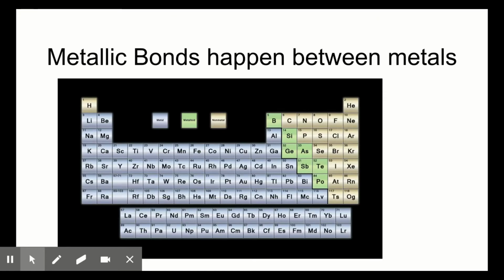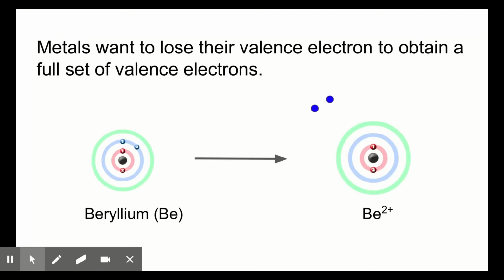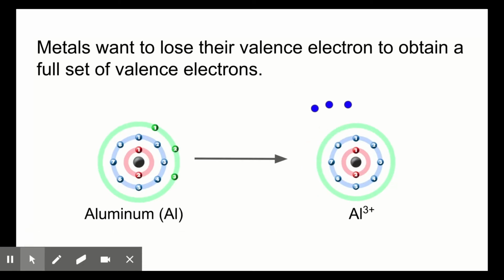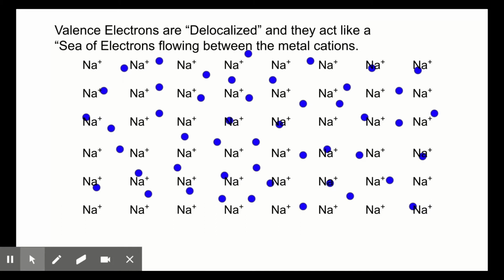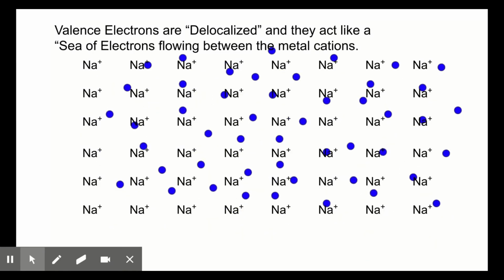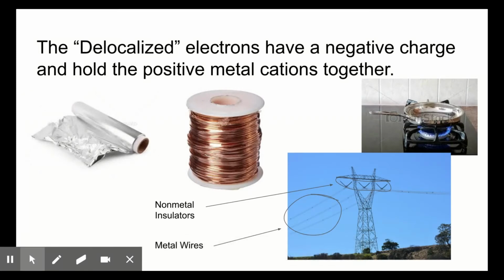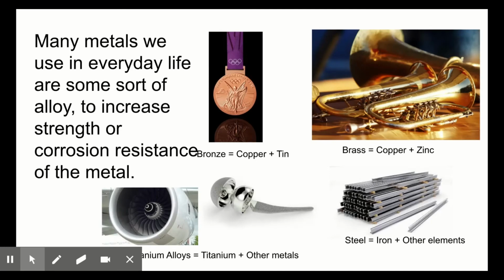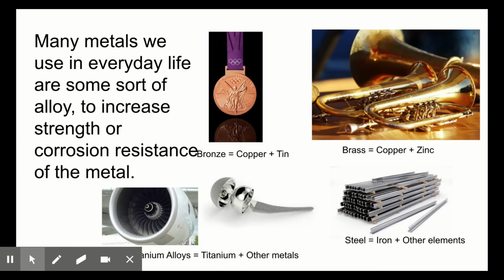Metallic Bonding Notes